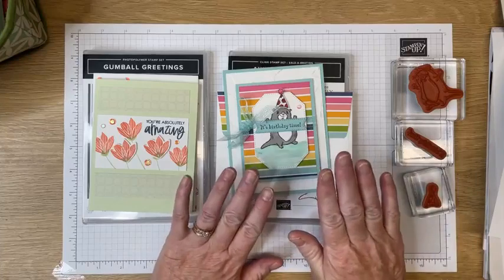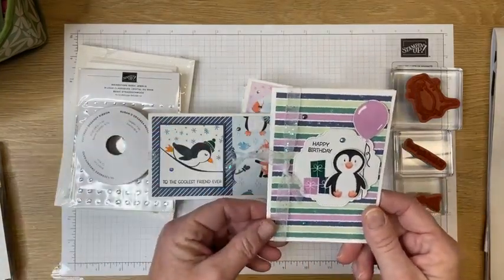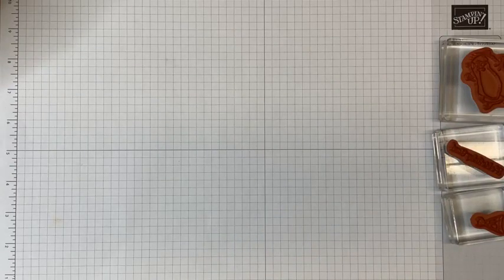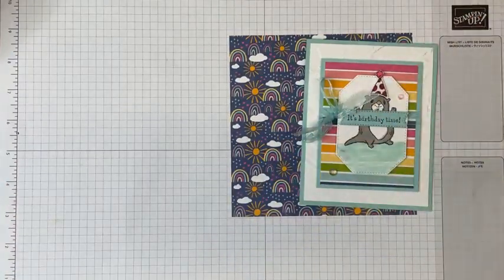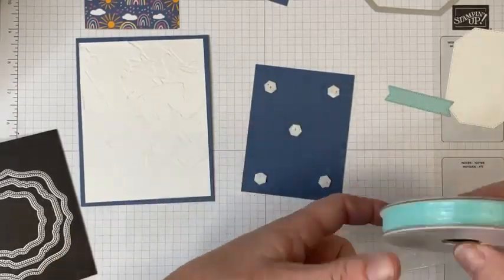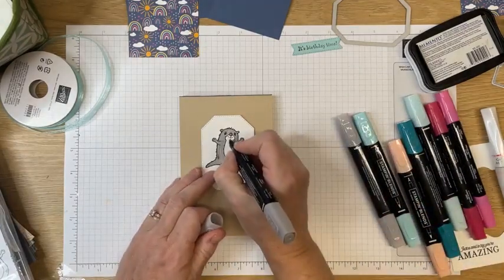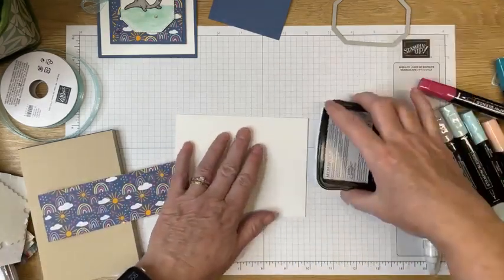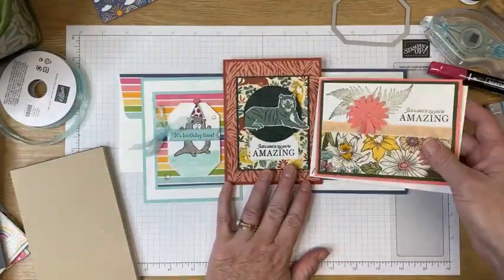Make it Monday with Awesome Otters & Class Reminders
I made this cute card from the Awesome Otters stamp set, Item 158087, along with Sunshine & Rainbows Designer Series Paper, Item 158126.  Both items are free with a qualifying order during Saleabration.  January 4-February 28, 2022.  Product is while supplies last.

Take advantage of my current host codes to save even more.